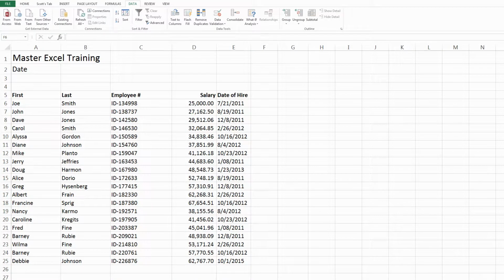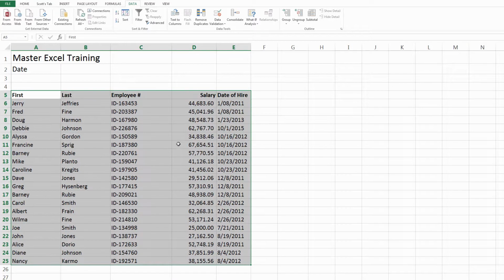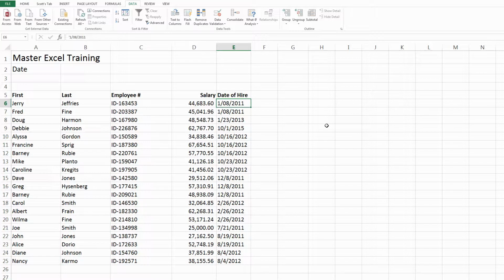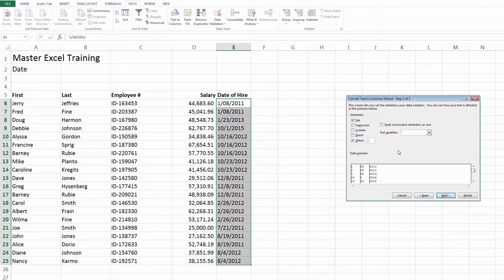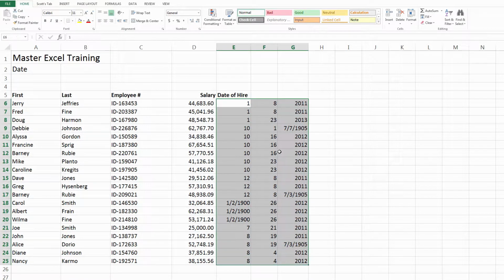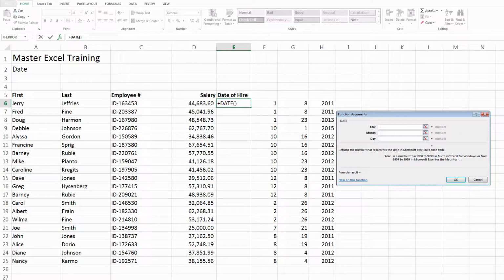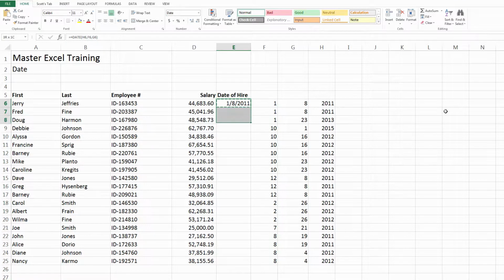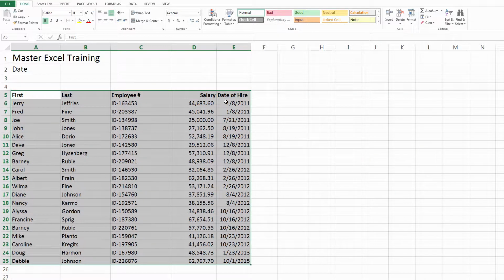Microsoft Excel Date Formula - Learn how to Easily Format Dates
Office 2016 All-In-One For Dummies (10 in 1)
Microsoft Office 365
Microsoft Office Home & Student